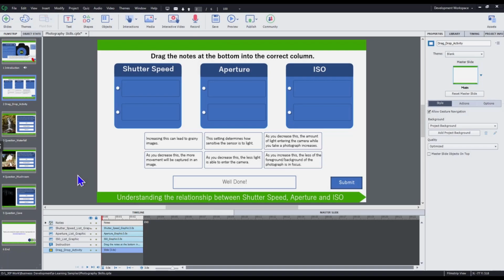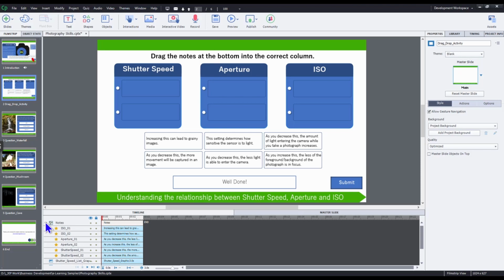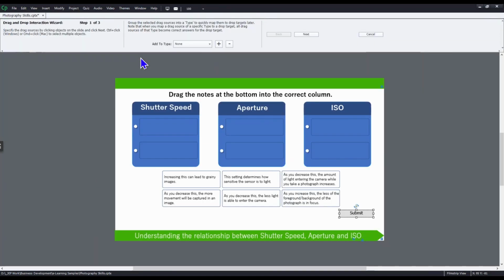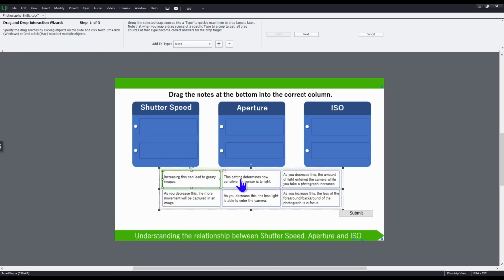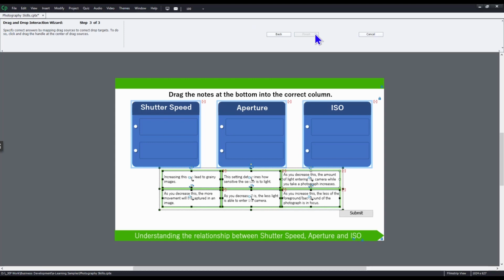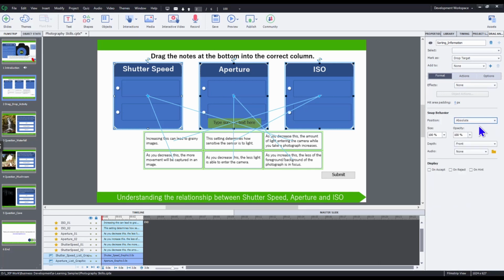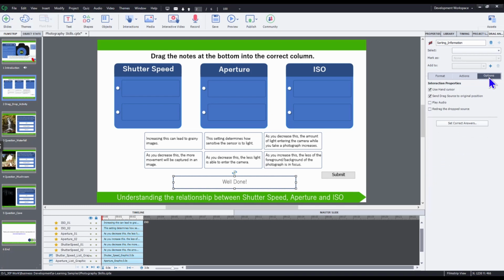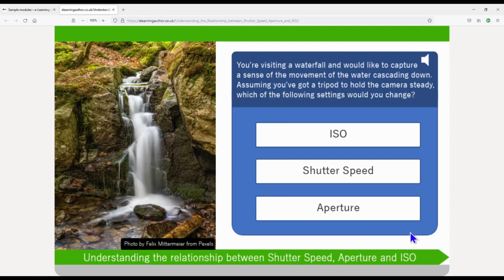Using Drag and Drop Activities in Captivate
This is the seventh in a series of videos giving a behind-the-scenes walk-through of a project I recently created in Adobe Captivate.

This week, I’m talking about the drag and drop activity I created to test the knowledge provided on the first slide.

Just to be clear, this isn’t a traditional tutorial showing a step-by-step process although there will be elements of that, it’s more an insight into how I approached my project.  Hopefully, some of the ideas covered here will spark some ‘aha’ moments for you or perhaps provide some inspiration as to what you can achieve in Captivate.

My intention here is to show how I approached my project.  There are inevitably multiple ways to achieve every outcome, and different people will prefer different approaches.